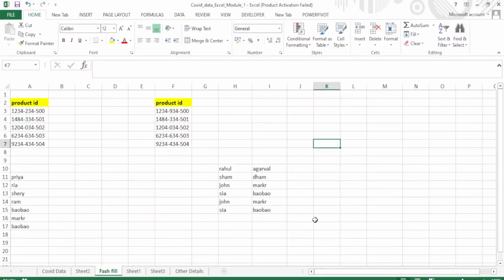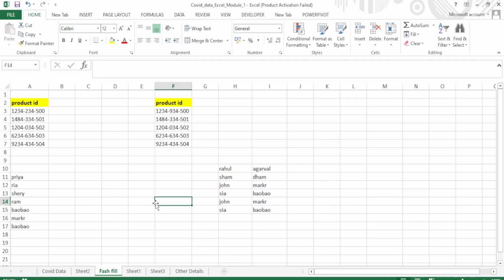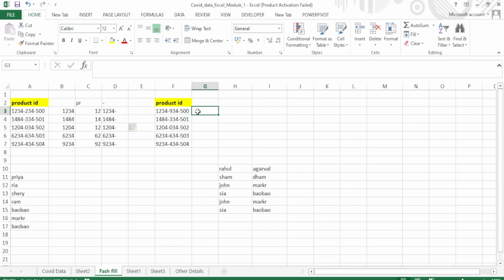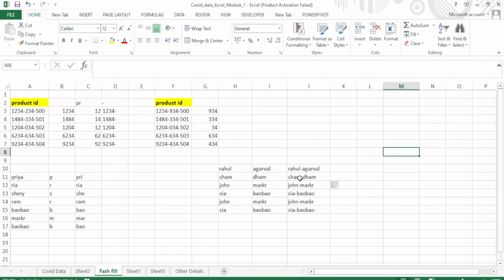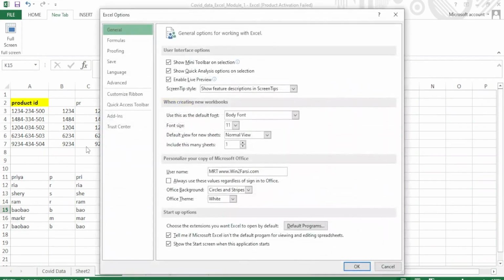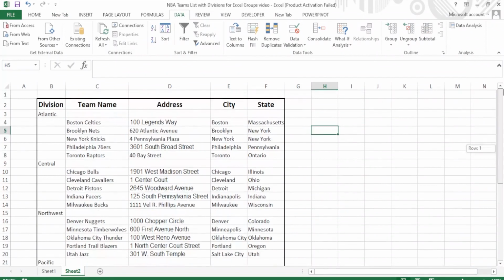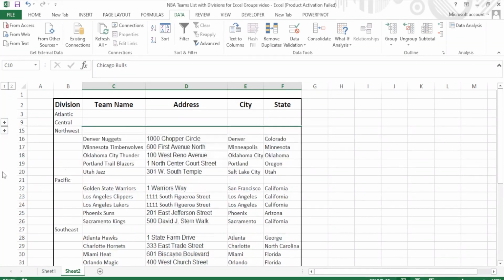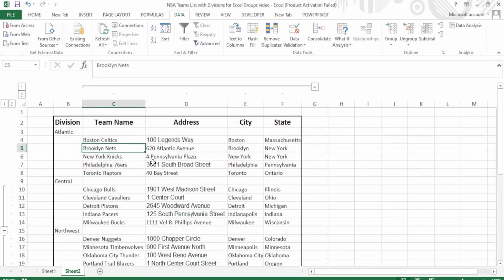Excel – Flash Fill, Group & Tabs | Advanced Excel Full Course | Excel Tutorial for Beginners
Excel – Flash Fill, Group & Tabs | Advanced Excel Full Course | Excel Tutorial for Beginners | Excel Course

Flash Fill: Automate Data Patterns
• What is Flash Fill?: Excel’s Flash Fill automatically fills your data based on detected patterns. For instance:
o Separate first and last names from a single column.
o Combine first and last names from two different columns.
o Parse data effortlessly.
• How to Use Flash Fill:
1. Go to the Data tab.
2. Click on Flash Fill within the Data Tools group.
3. Excel will magically fill cells based on the pattern you provide.
Remember, with Flash Fill, data transformation becomes a breeze! 🌟
Grouping Data: Organize Like a Pro
• Group Rows or Columns:
o Select the data you want to group.
o Right-click and choose Group.
o Collapse or expand groups for a cleaner view.
• Why Group?:
o Summarize large datasets.
o Hide details when needed.
o Navigate complex spreadsheets effortlessly.
Master grouping, and conquer data chaos! 📊
Excel Tabs: Navigate Efficiently
• Switching Between Tabs:
o Ctrl + PgDn: Move to the next worksheet on the right.
o Ctrl + PgUp: Move to the previous worksheet on the left.
o Alt + PgDn: Jump to the next visible worksheet on the right.
o Alt + PgUp: Jump to the previous visible worksheet on the left.
Efficient navigation = Excel wizardry! 🎯

Your Search Query:
Excel Tutoring
Excel Learn
Excel from beginner to advanced
Advanced Excel
Excel Introduction
Data Analytics
Data Science